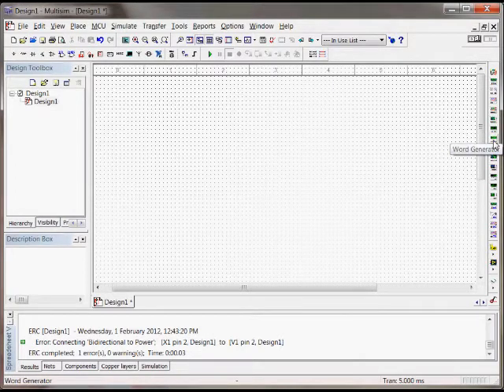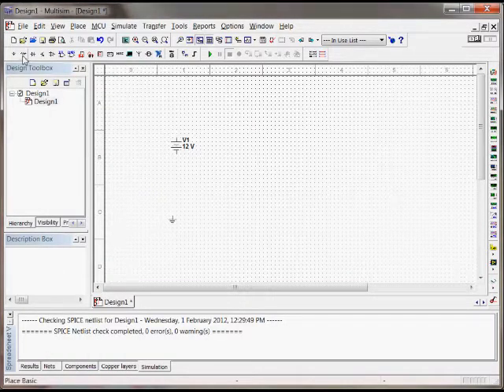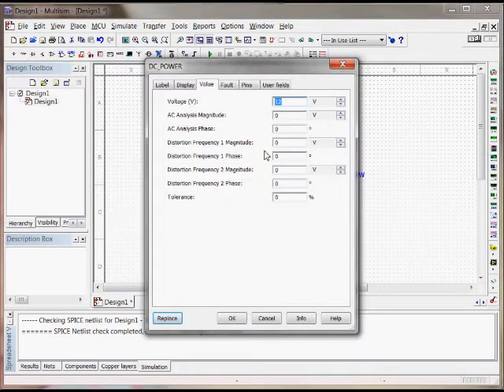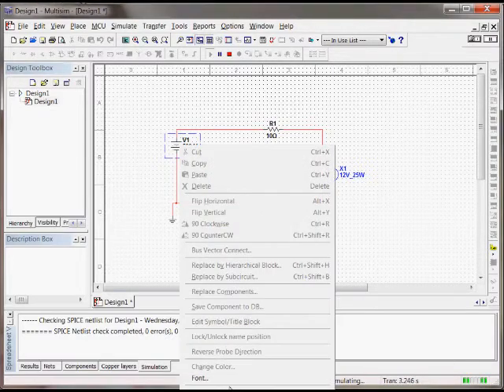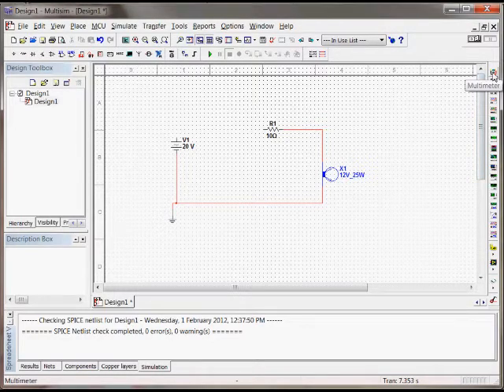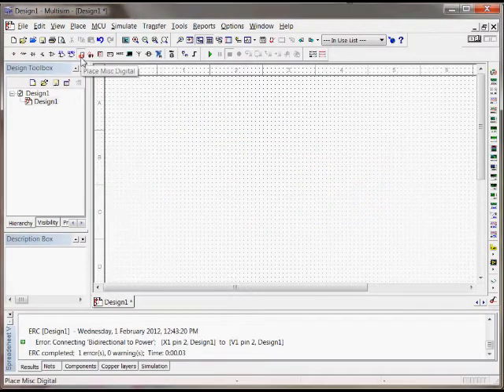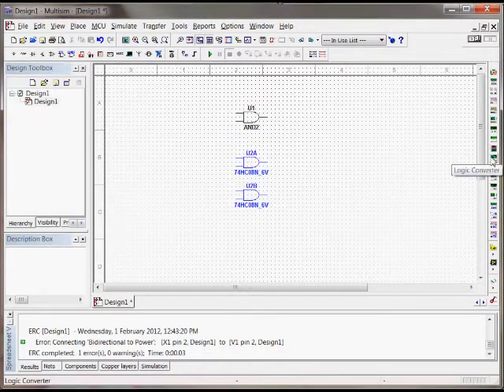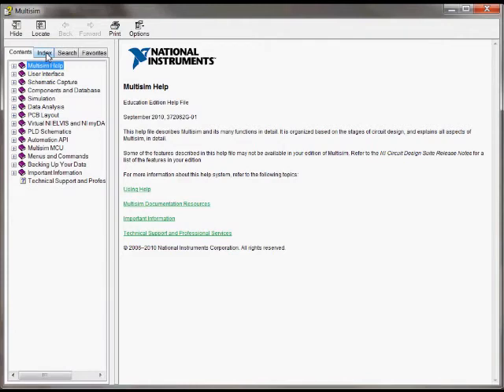Quick Guide to Using Multisim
This video provides a very quick tutorial on the basic features of using Multisim for the simulation of electronic circuits